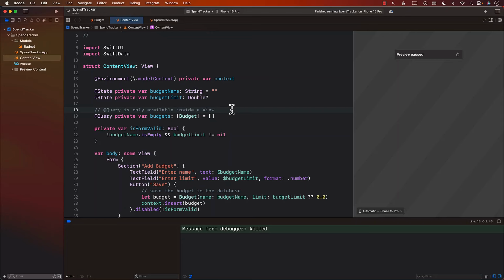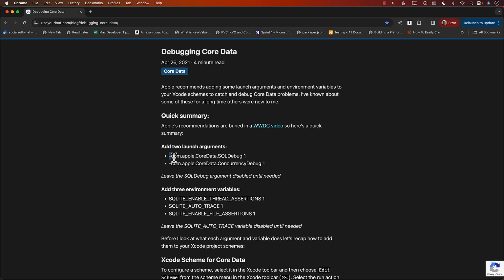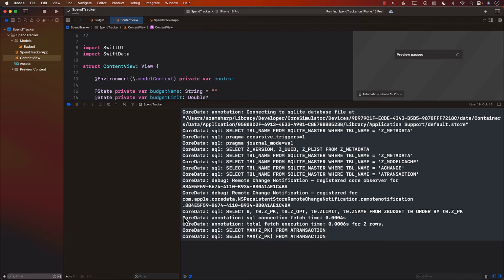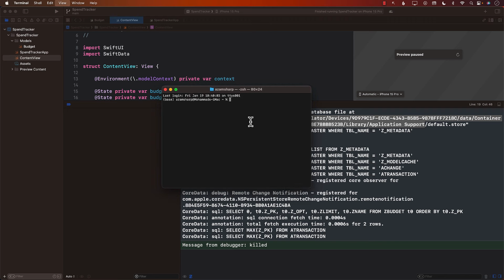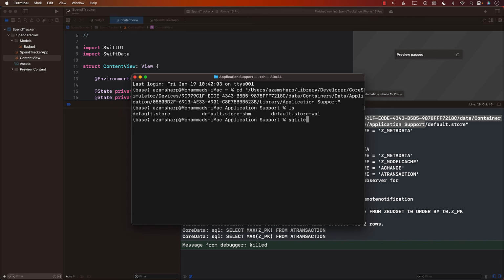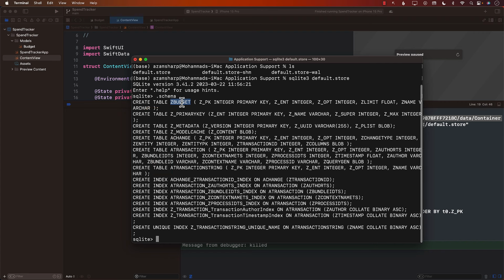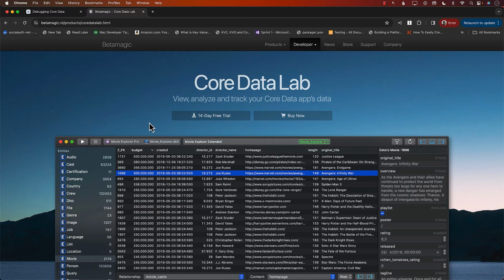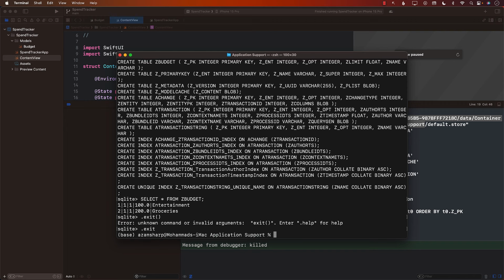Debugging SwiftData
In this video, Mohammad Azam will demonstrate how to debug SwiftData applications. Azam will also explain how you can use built-in tools to visualize Core Data/SwiftData store. This will help you to see what is in the database and also run queries on the data.